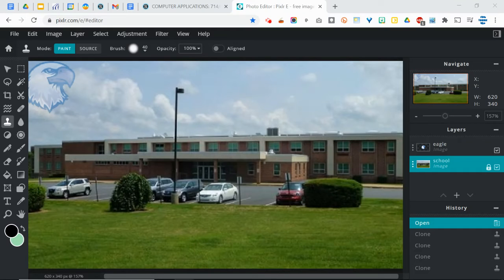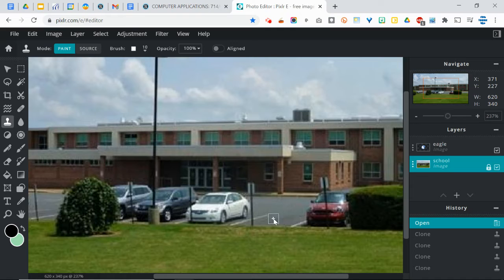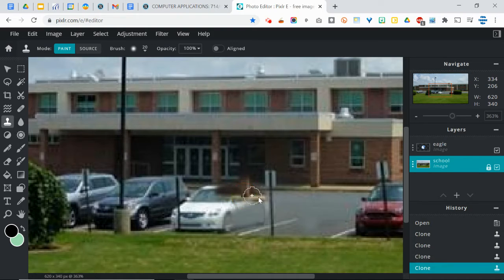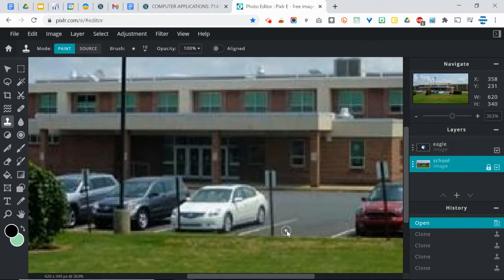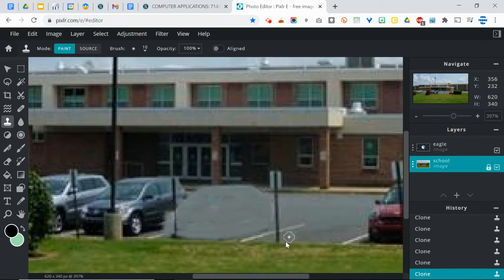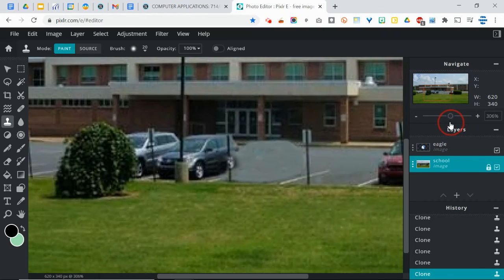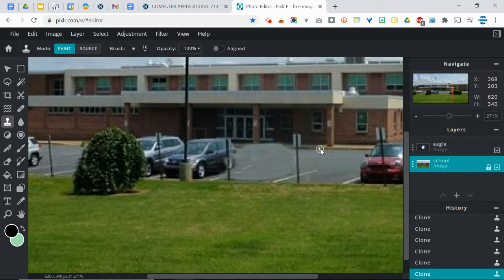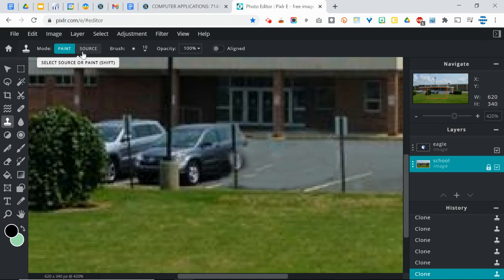Pixlr E: Clone review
Learn how to use the Clone tool to remove parts of an image in Pixlr E.